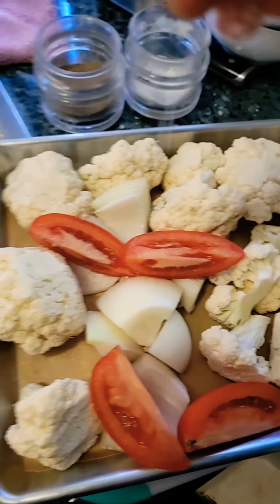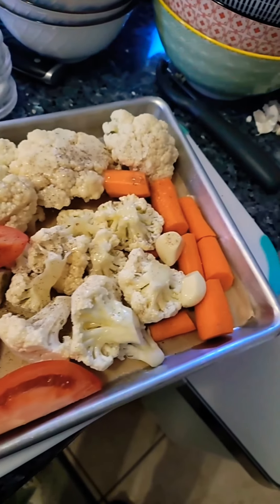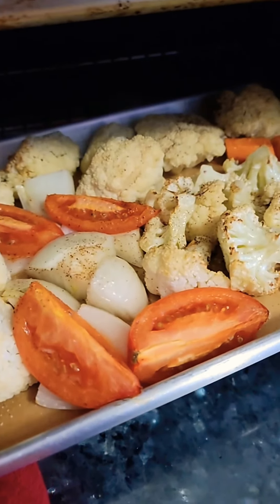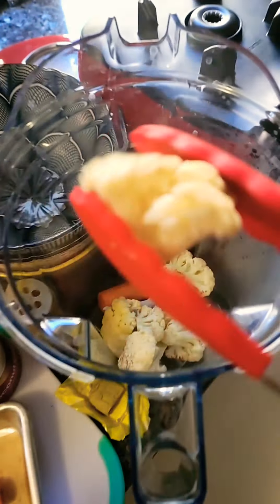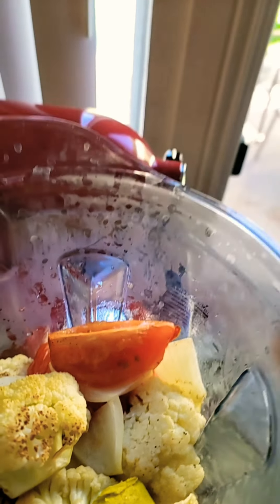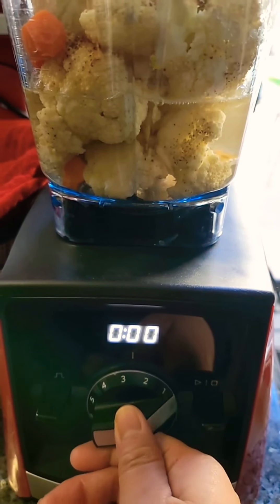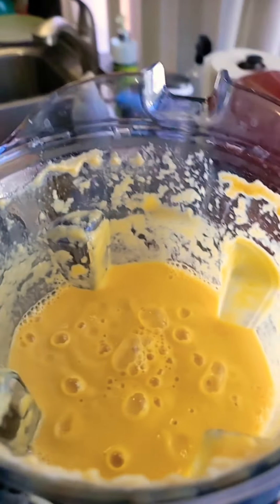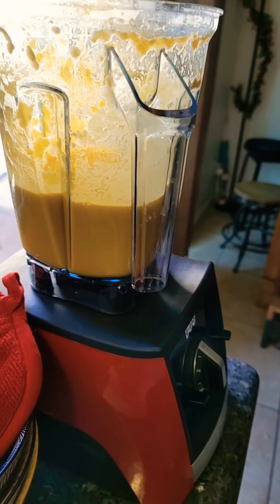Healthy Cauliflower Veggie Soup using Vitamix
Hello everyone! I hope you're all having a great day. Today I made veggie soup using my Vitamix! it's so easy to make and very healthy as well! I appreciate you all! Take care!